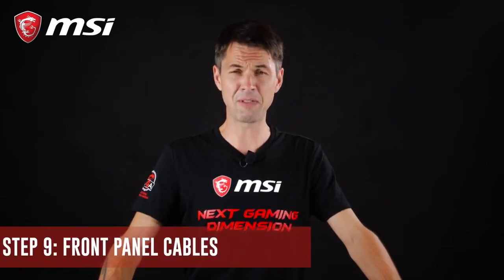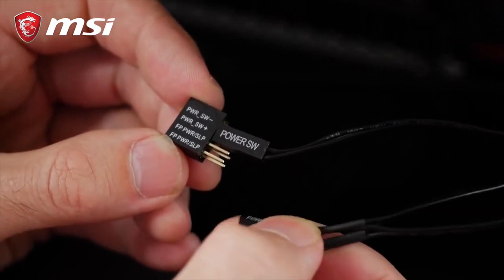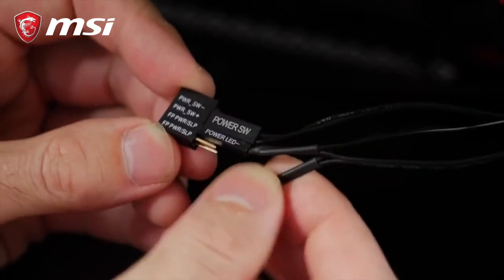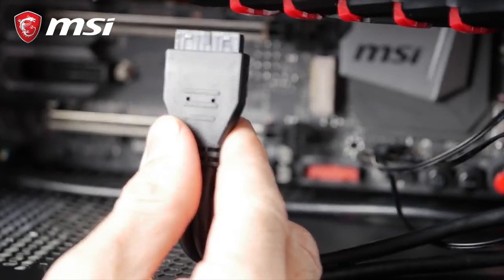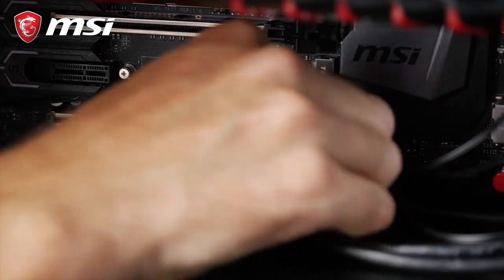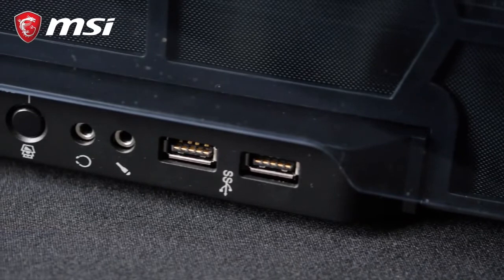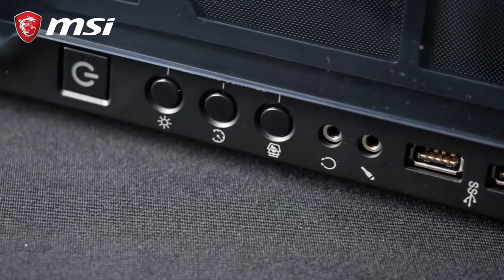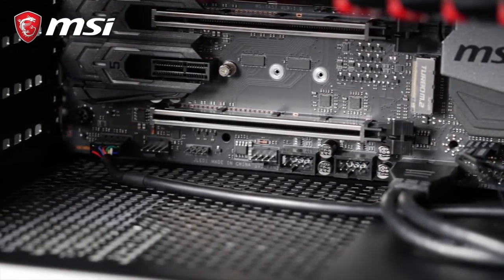Tuto YesWeBuild | Etape 9 : Câbles du panneau avant